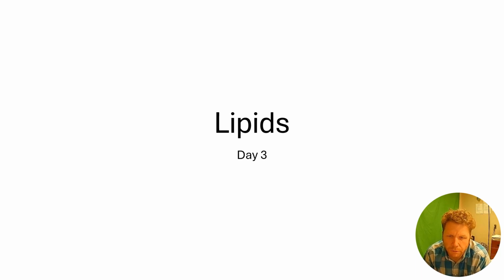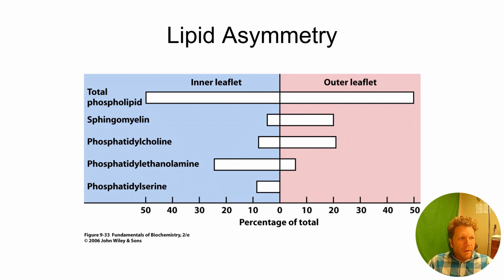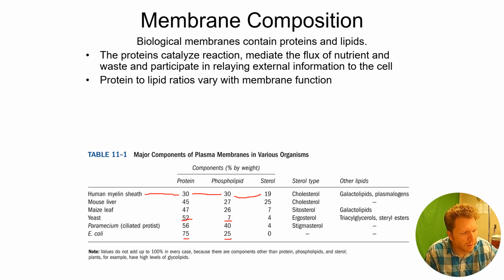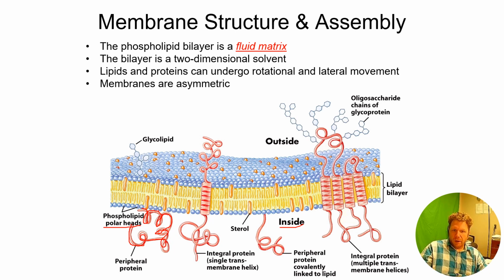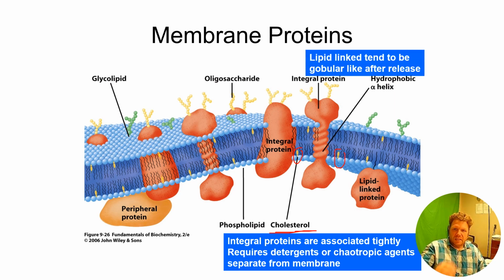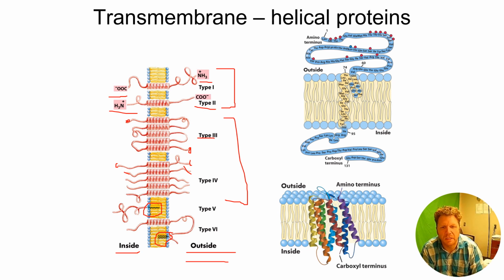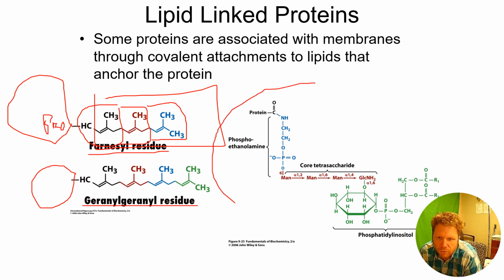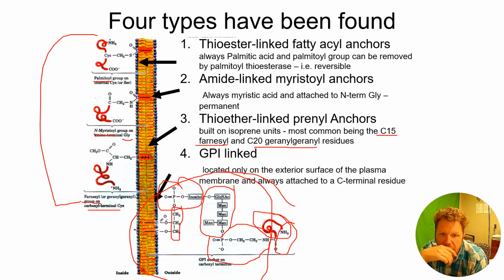CHEM 3375 - 04/15/2024 - Lipids day 3